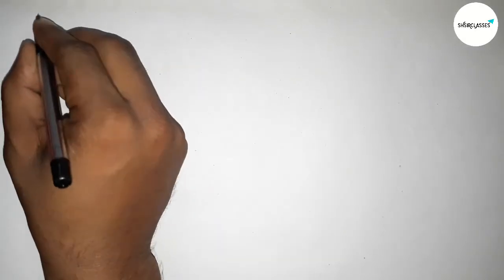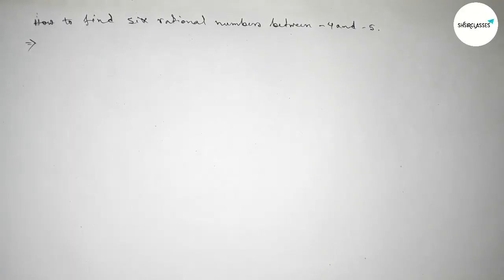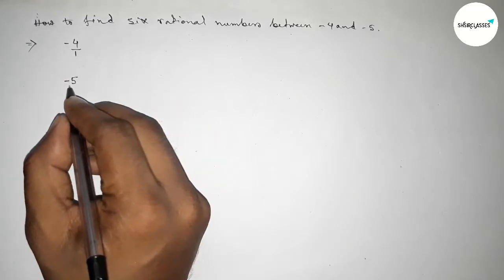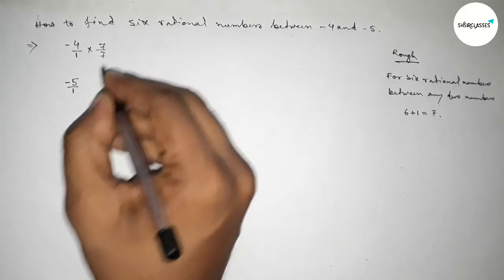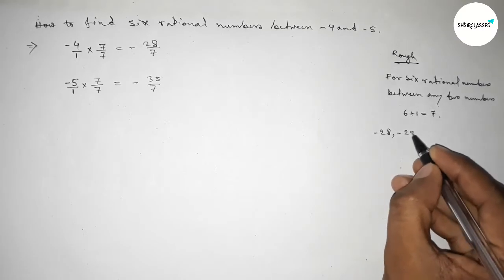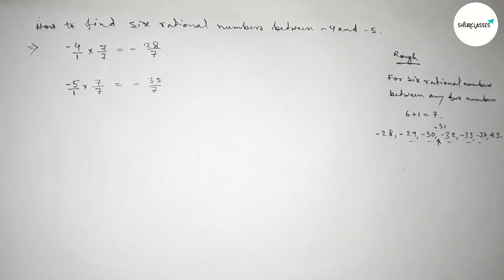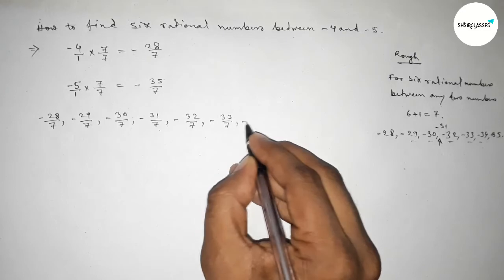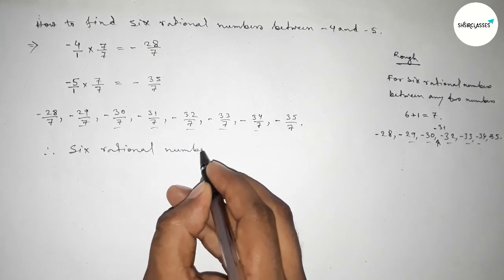How to find six rational numbers between -4 and -5.shsirclasses.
In Easy Way how to find six rational numbers between  -4 and  -5.shsirclasses. Real Numbers.